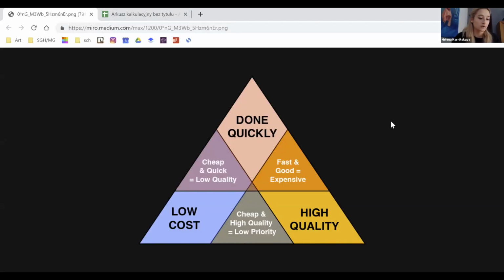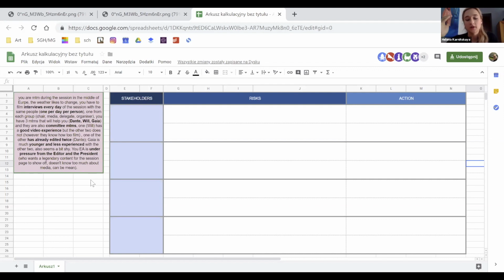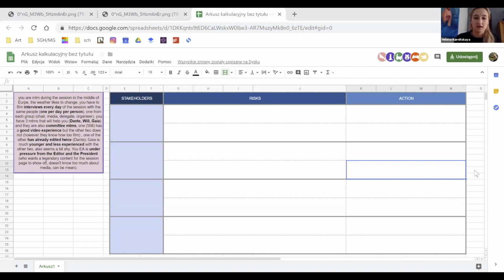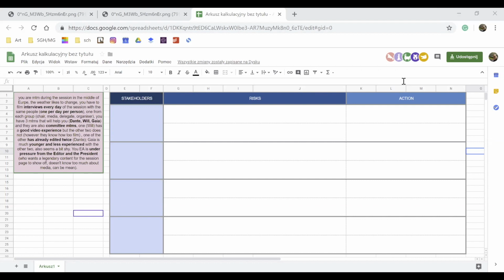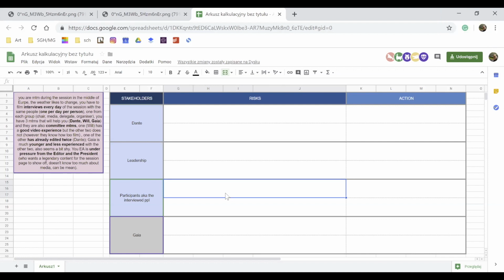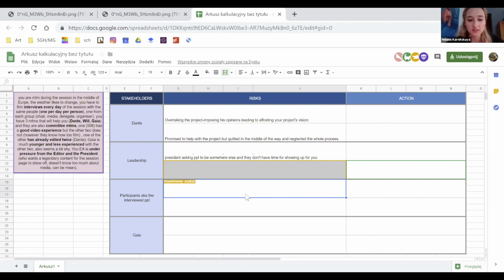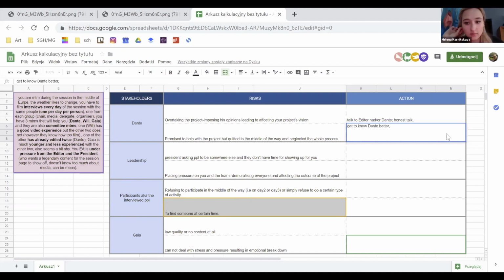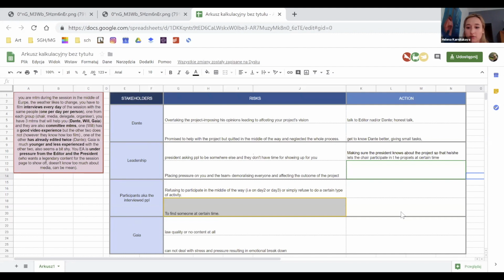Risk Management for Project Development by Dominika Wojcik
This module will present some basic tools used in project management to assess risks and predict possible inconvenience that may happen during the process of executing a project. The theory will be brought to EYP reality to exemplify how to anticipate certain risks and minimise crises before they happen.

This is a follow-up module to the Project Development module, watching that video before is highly advised.